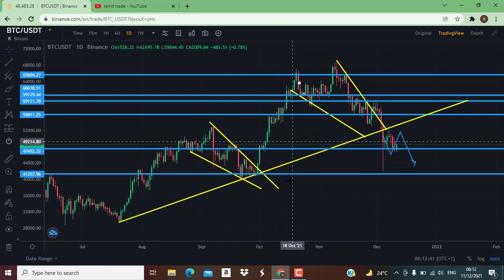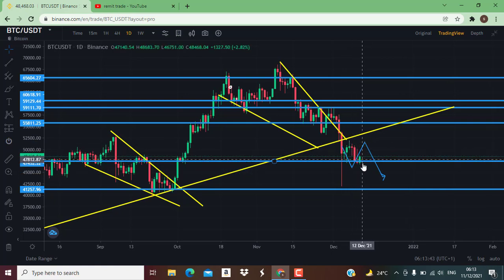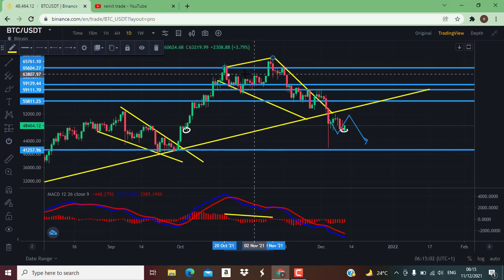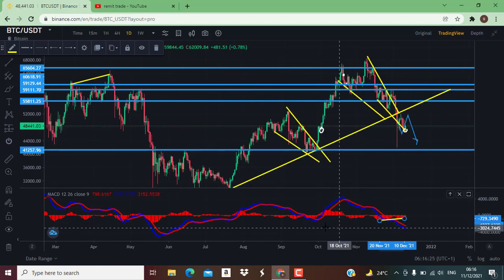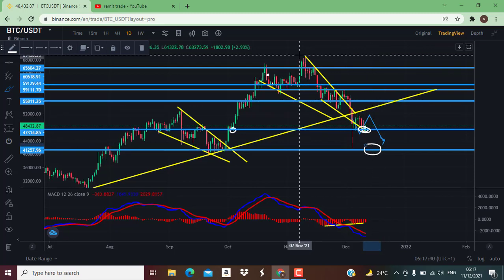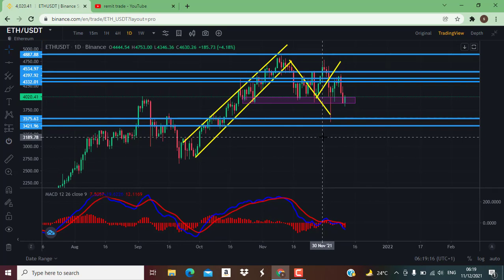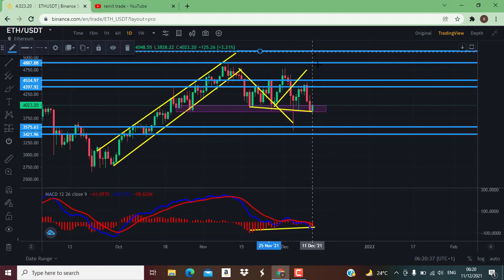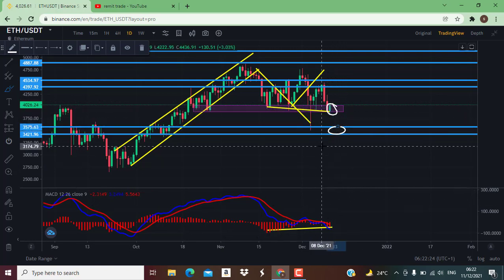THIS PATTERN WILL CHANGE BITCOIN & ETHEREUM PRICE ll BITCOIN & ETHEREUM PRICE ANALYSIS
1. bitcoin price pattern
2. ethereum price pattern
3. bitcoin price analysis
4. ethereum price analysis
5. buy zone for bitcoin
6. buy zone for ethereum
7. etc